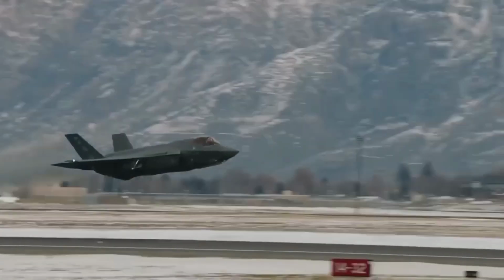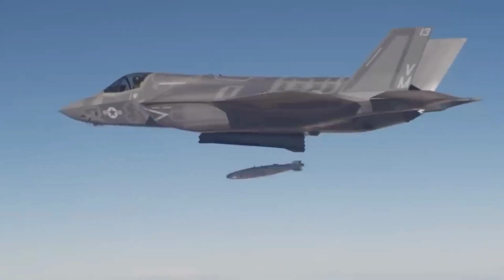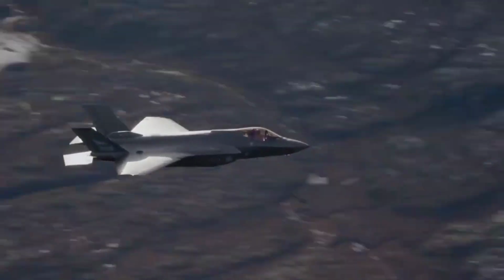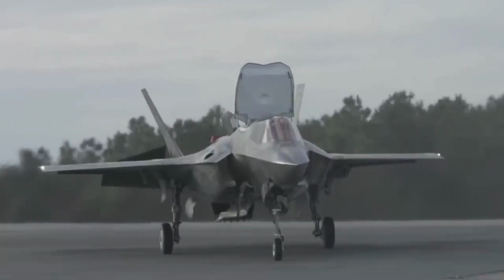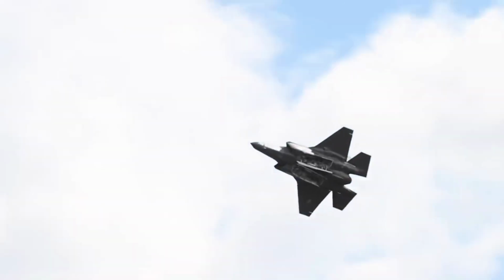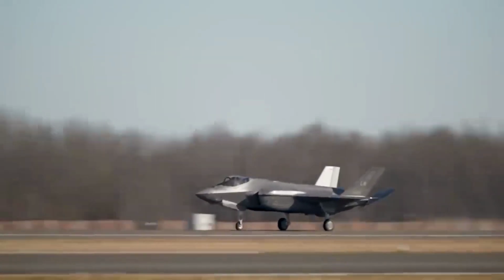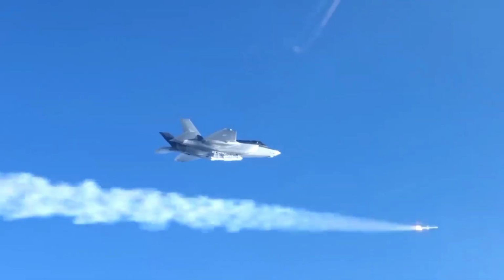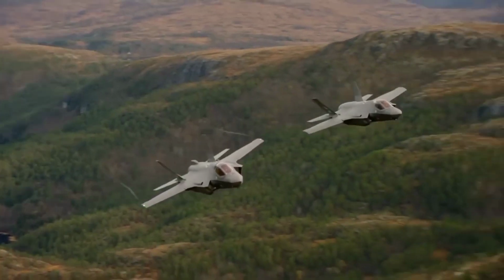F-35 Reborn: Jet Built from Two Wrecks Takes Flight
Assalamualaikum:

Watch as engineering ingenuity transforms wreckage into a next‑generation fighter jet! In this video, discover how salvaged components from two damaged F‑35s were meticulously reassembled into a fully operational F‑35 Lightning II. Explore the cutting‑edge technology, rigorous testing, and innovative repair techniques that are redefining military aviation and extending the life of critical assets. Share your thoughts on this groundbreaking approach in the comments below!